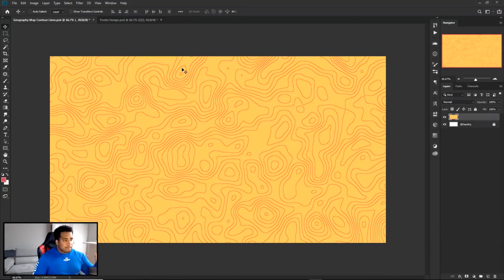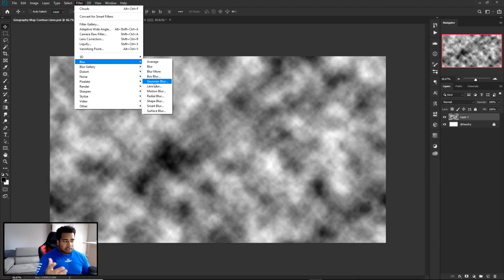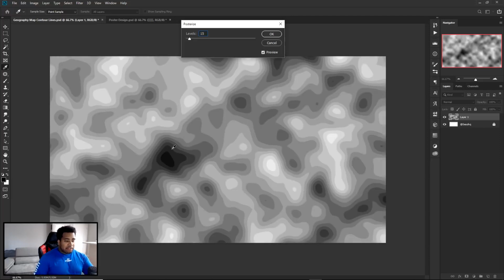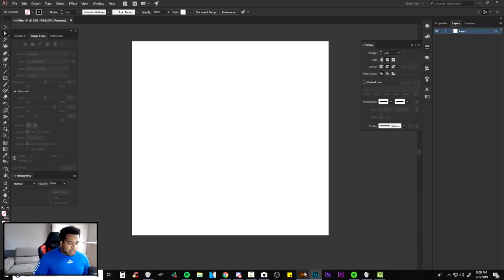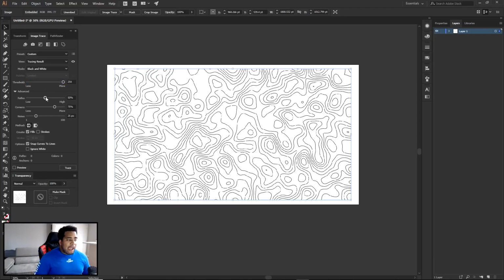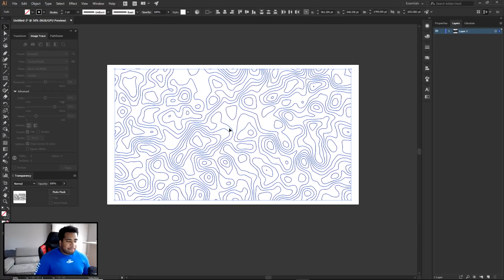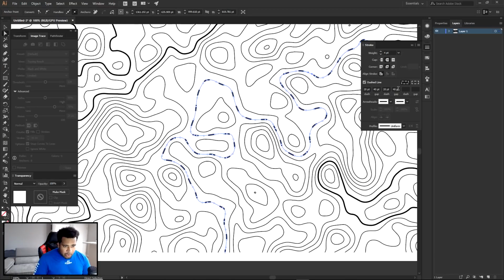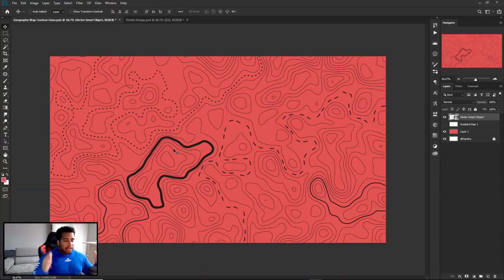PSAI Tutorial Creating Assets Topography Map Contour Lines